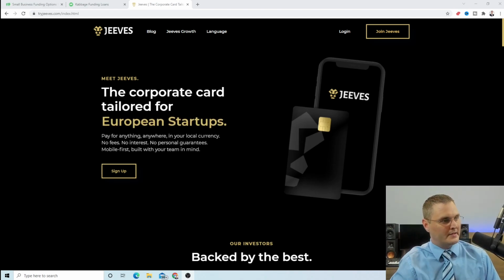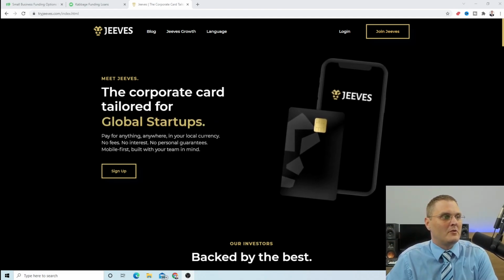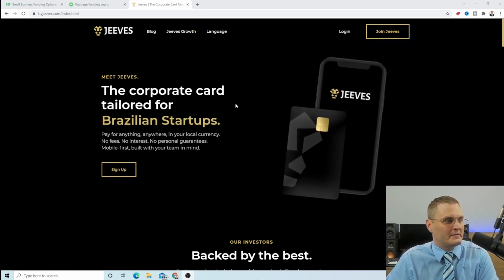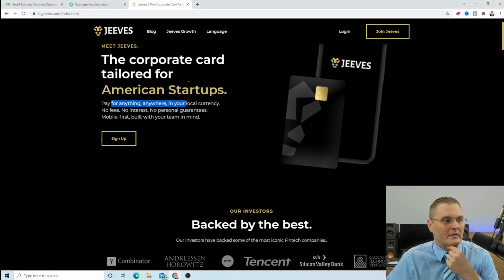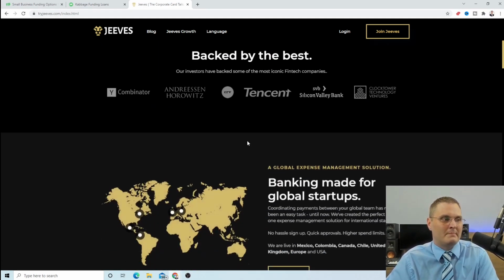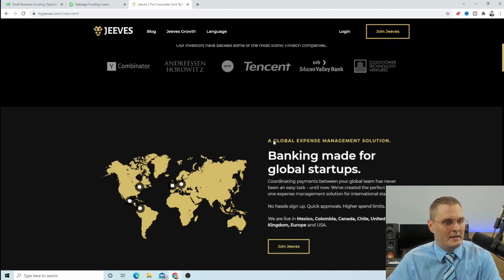Business Credit Cards for New Business - No Credit Check | NO PERSONAL GUARANTEE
In this video, I discuss a new fintech company called Jeeves that offers business credit cards for new businesses. Watch this whole video to learn how to get business credit cards without personal guarantee.

With Josh at Get Business Credit Youtube Channel, You will learn the step-by-step process to build business credit and how to get tradelines that report to Dun and Bradstreet (DnB) Experian Commercial Business, Equifax Business, and Creditsafe.

Apply for an American Express Card with this link. We can both get rewarded if you're approved!